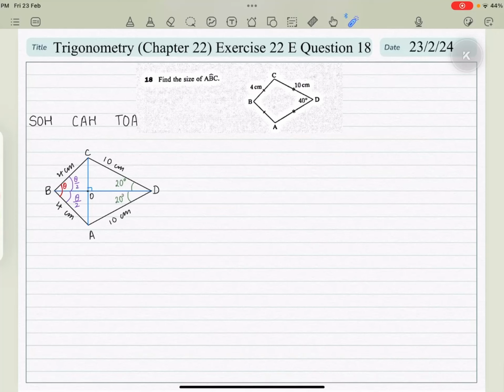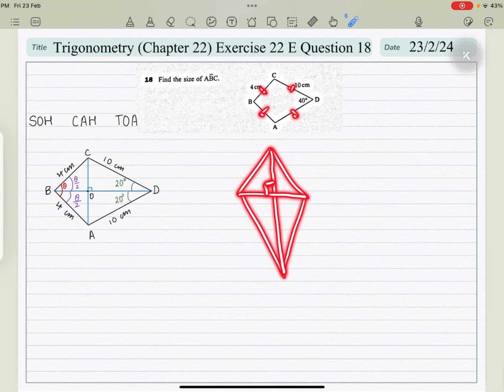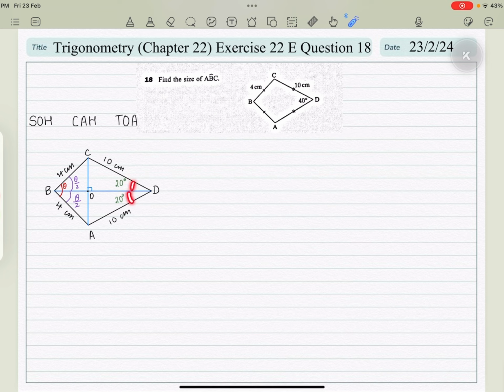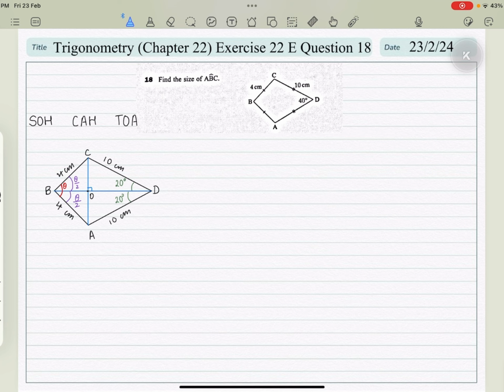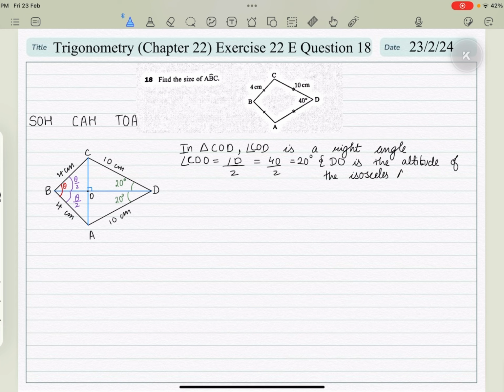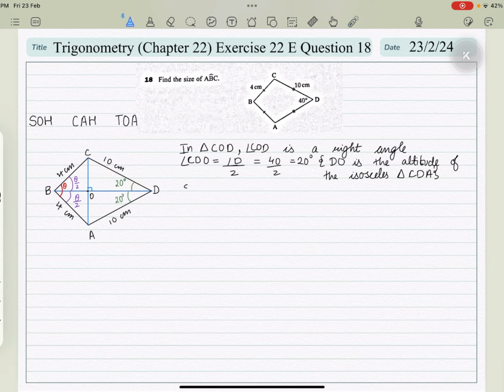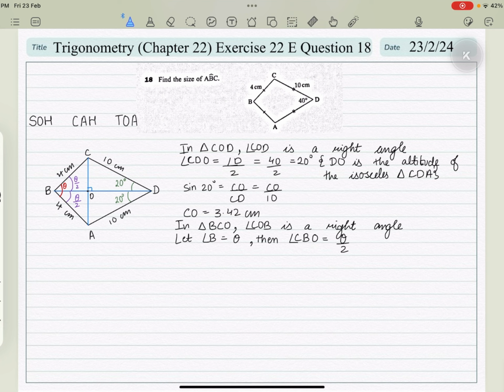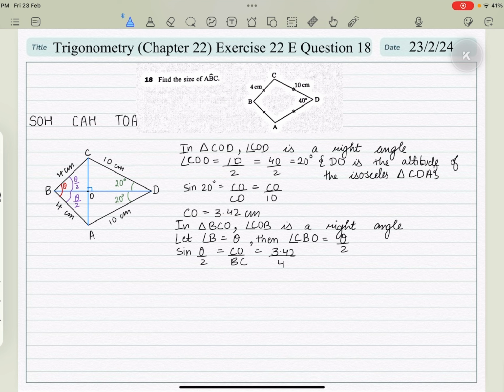IGCSE_Trigonometry 22_Exercise 22E_Ques.18_Find the size of angle ABC...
18. Find the size of angle ABC.

Please consider watching in 1.5x speed if required, because this might be long as it is tried to cover all the concepts needed.